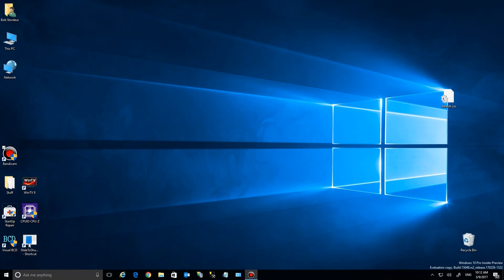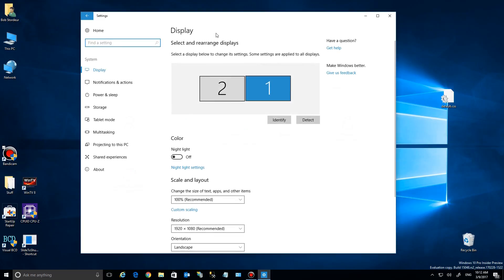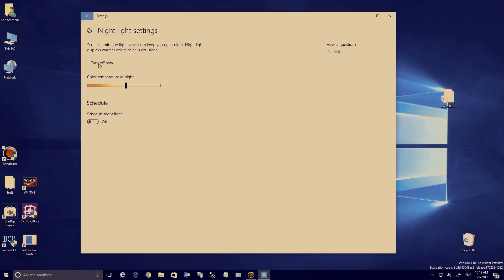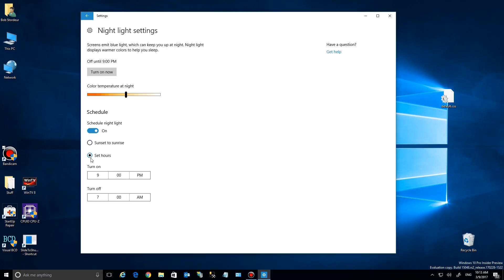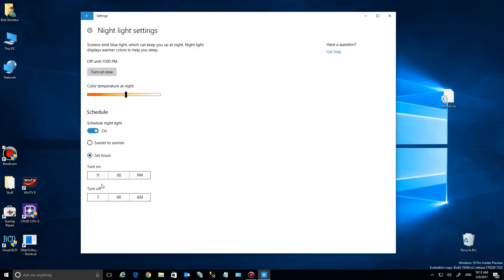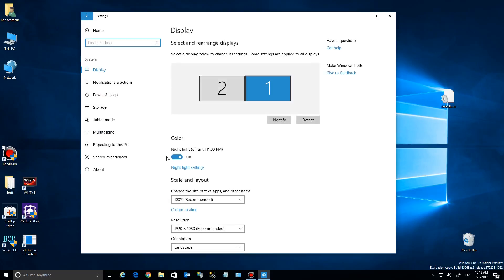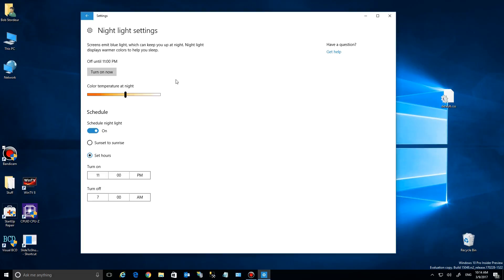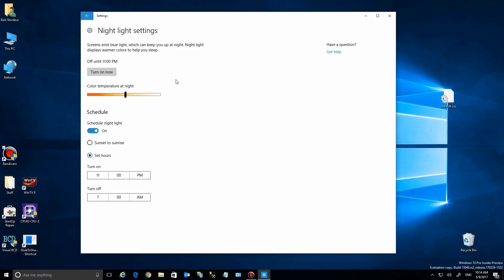Windows 10/11 - Improve Your Sleep With Blue/Night Light Setting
Scientists have discovered that the blue light emitted from your monitor can interfere with your sleep. So Microsoft has added a setting to adjust your monitor's blue light emissions.

You can manually set it, or you can setup your system to automatically turn down the blue light emissions between certain hours.  If you set it for the last few hours before you turn in, you can use your computer without upsetting your sleep patterns.

Of course, you have to get used to using the system with a less than white appearance.